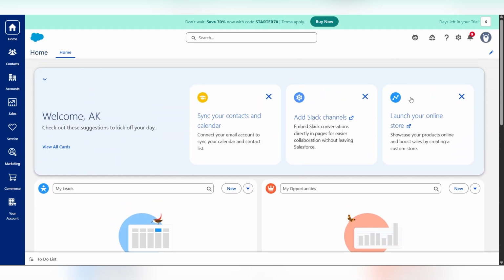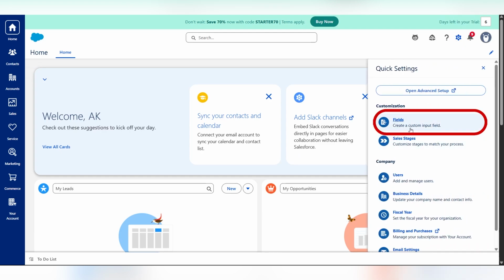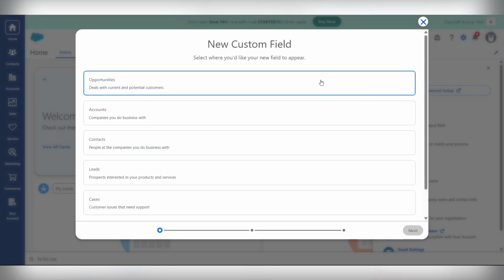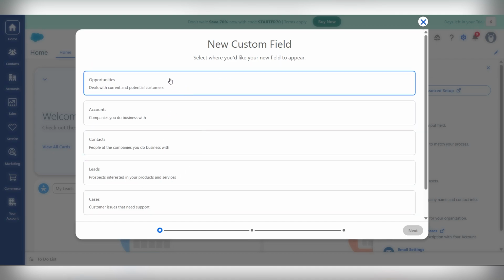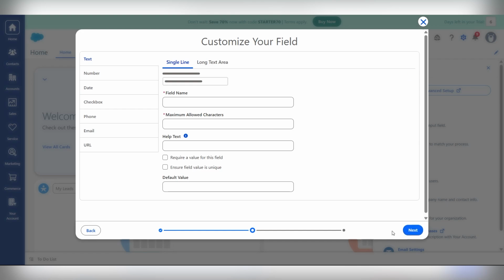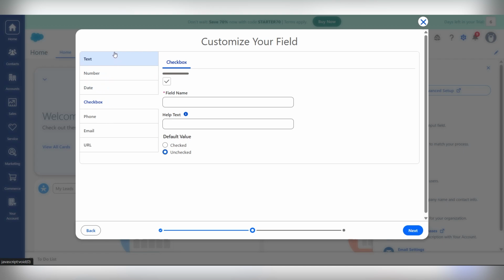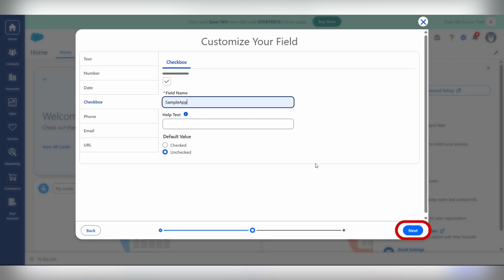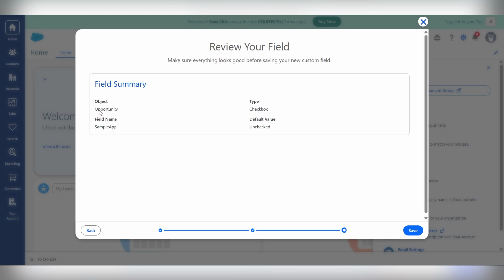How to Create a Custom Field in Salesforce CRM (2026 Step-by-Step Beginner Tutorial)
Learn how to create a custom field in Salesforce CRM step-by-step in this beginner-friendly 2026 tutorial. In this video, I’ll show you how to add custom fields, customize objects, organize customer data, and tailor Salesforce CRM to fit your business needs.

Perfect for Salesforce administrators, sales teams, business owners, freelancers, and CRM beginners.

On this channel, we cover:

CRM systems
Marketing automation
Sales funnels
Lead generation
Email automation
Workflow automation
No-code tools